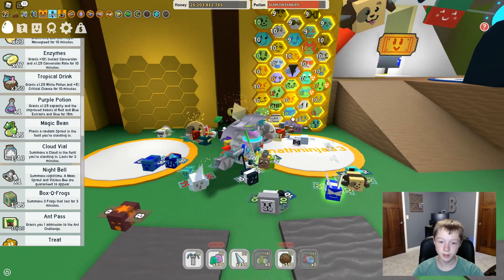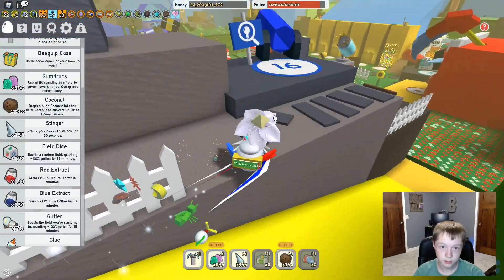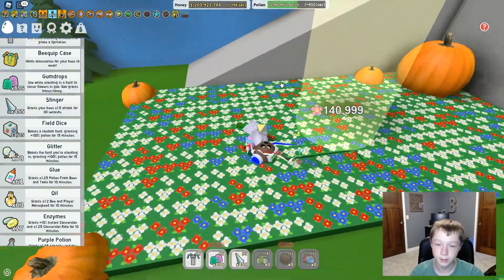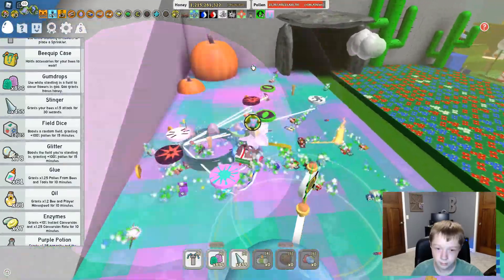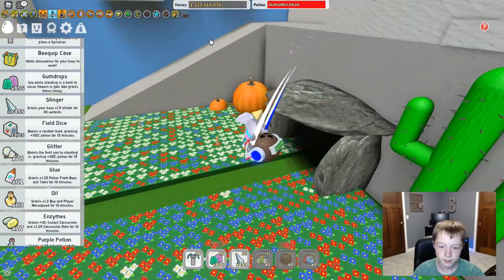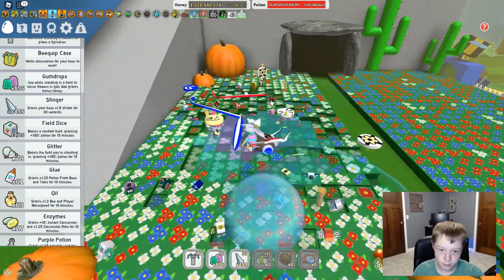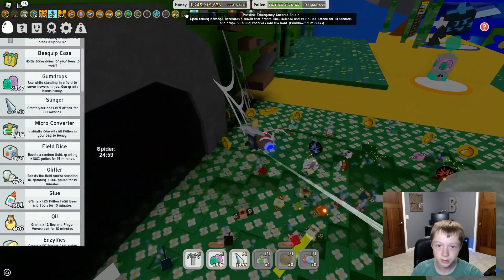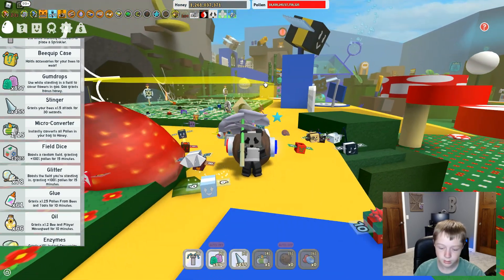GETTING THE COCONUT CANISTER!! | Roblox Bee Swarm Simulator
In this video, Mathninja33 plays Bee Swarm Simulator, and gets the Coconut Canister, the best backpack in the game! He plays around with it, and checks the stats.